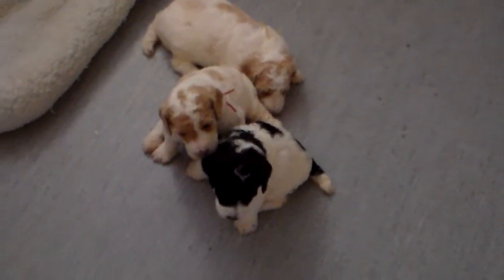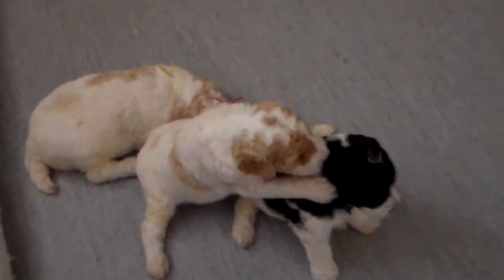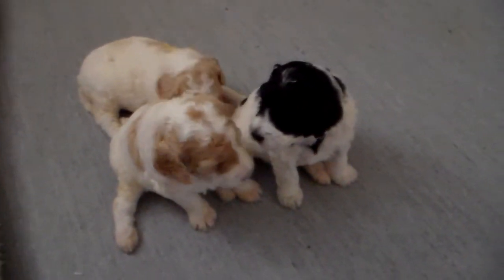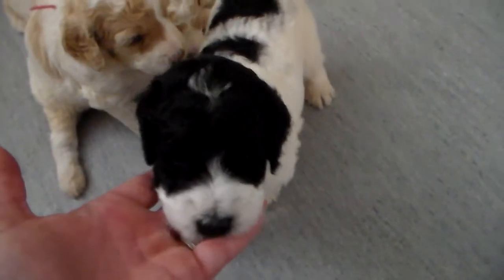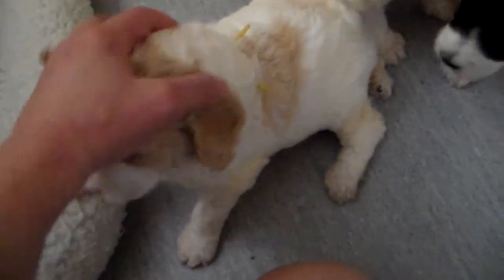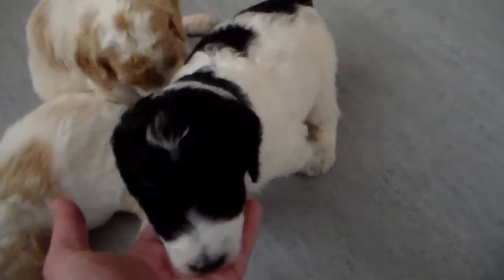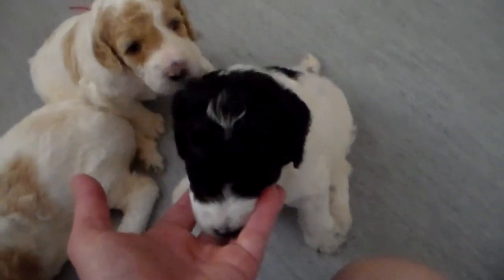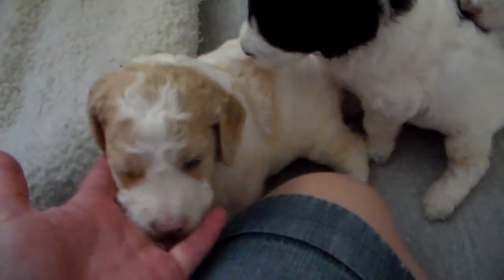Cola's Standard Poodles 3 Weeks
Standard Poodle Puppies